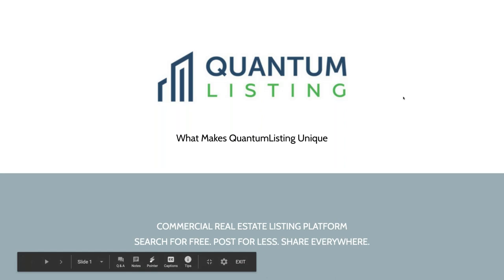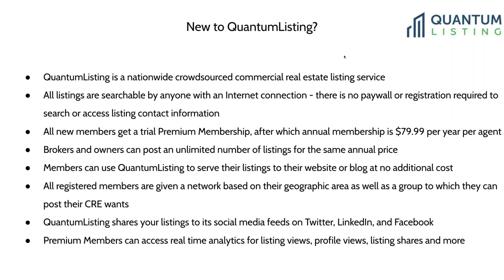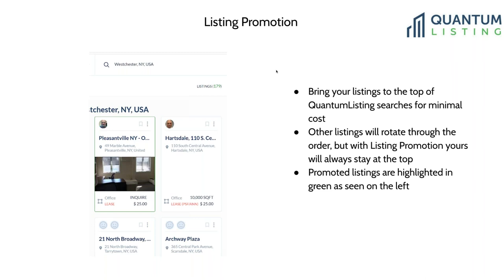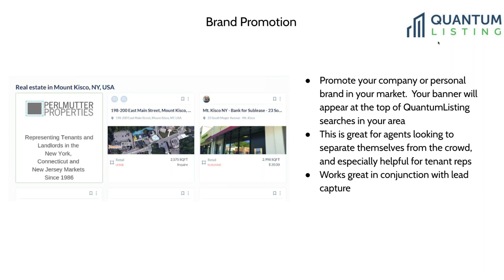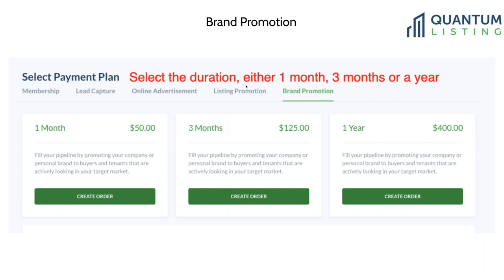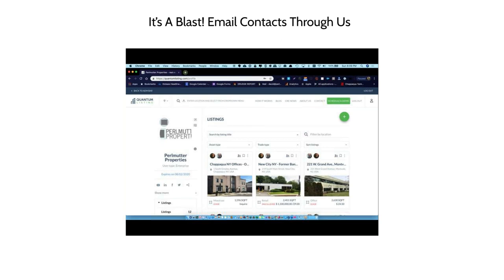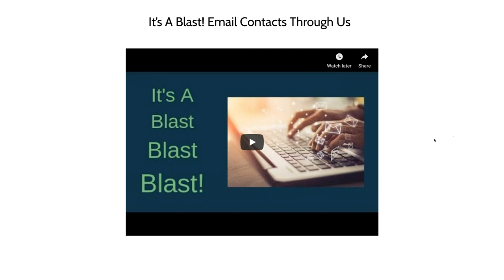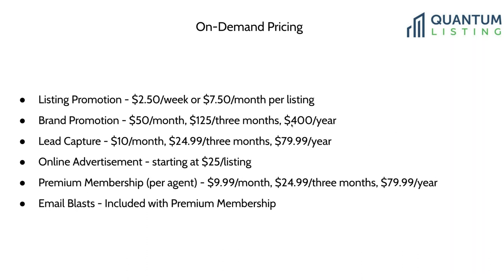What Makes QuantumListing Unique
QuantumListing gives your listings maximum exposure by offering a range of features so you can market your properties without breaking your budget. Post an unlimited number of listings with the ability to market them seamlessly on all forms of popular social media. Even better, there is no paywall for potential buyers/tenants to view your properties on our site.

Here are some of the things we cover in the webinar:

QuantumListing is a nationwide crowdsourced commercial real estate listing service
All new members get a trial Premium Membership, after which annual membership is $79.99 per year per agent
Brokers and owners can post an unlimited number of listings for the same annual price
Members can use QuantumListing to serve their listings to their website or blog at no additional cost
All registered members are given a network based on their geographic area as well as a group to which they can post their CRE wants
QuantumListing shares your listings to its social media feeds on Twitter, LinkedIn, and Facebook
Premium Members can access real time analytics for listing views, profile views, listing shares and more
Free mobile apps are available for iOS and Android
Commercial real estate is as collegial as it is competitive, as is CREtech.  One of the things that has helped us grow as quickly as we have is the wonderful partnerships with other CREtech companies (StackSource, Buildout, SharpLaunch, Leavitt Digital, CRE Collaborative)
We do not lock you into an annual contract that auto renews if you forget to cancel it
You can now use QuantumListing to blast your listings to your proprietary distribution list by securely uploading an XLS file
We recently introduced a new suite of on demand advertising features